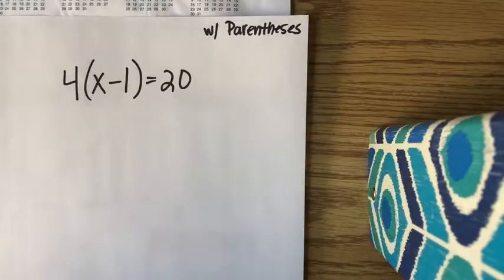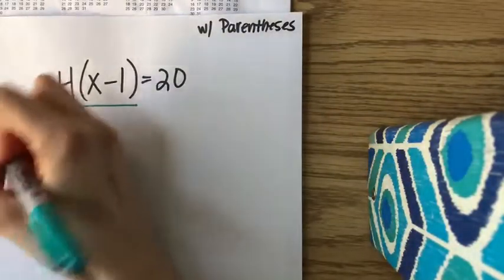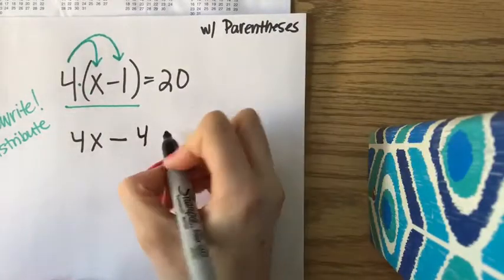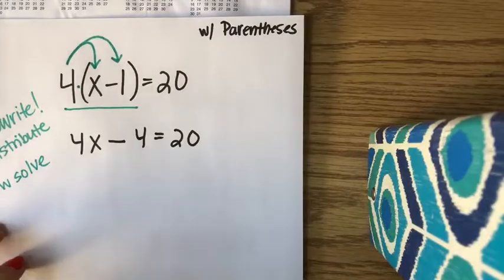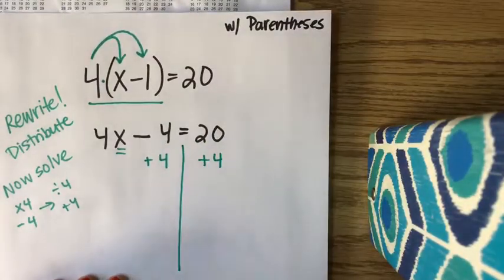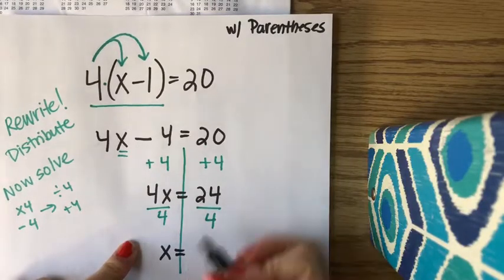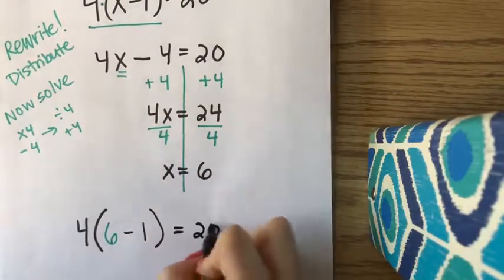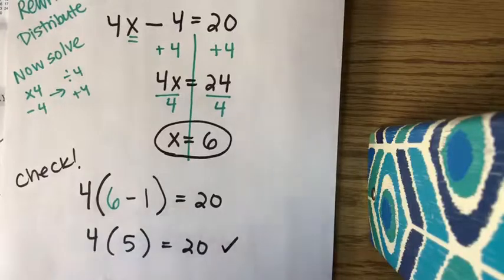Solving an Equation With Parentheses